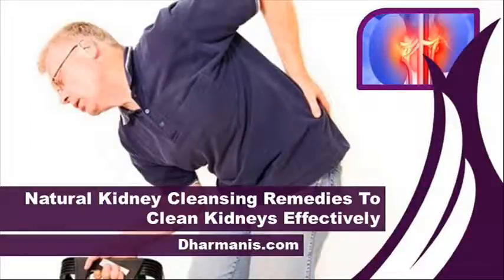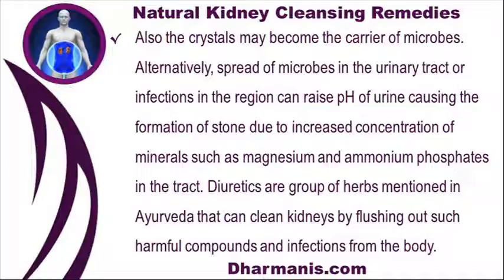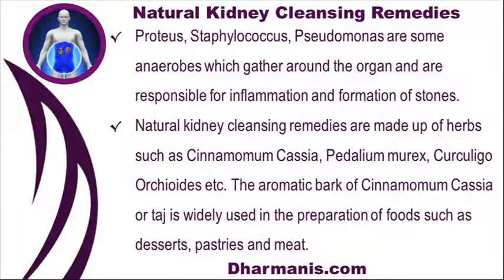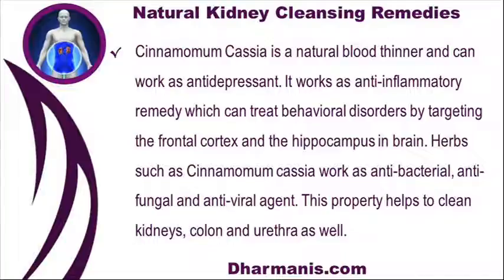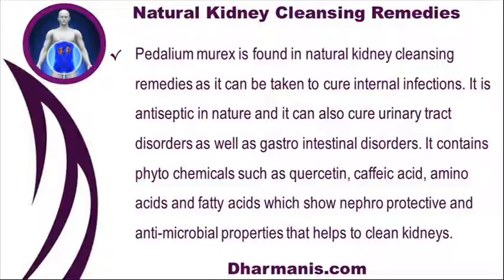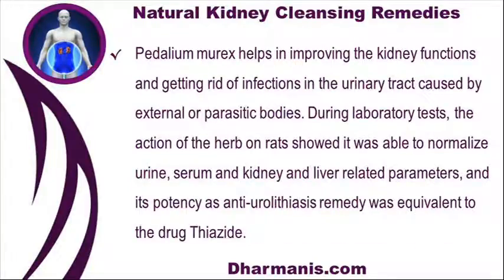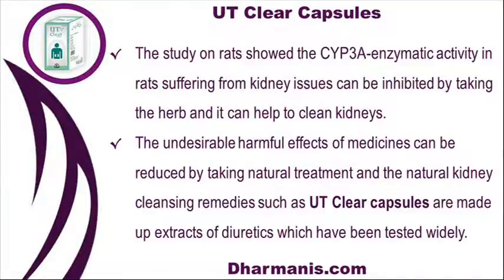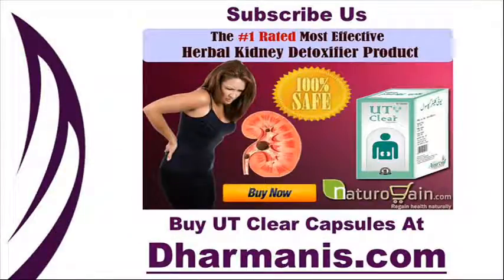Natural Kidney Cleansing Remedies To Clean Kidneys Effectively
This video describes about natural kidney cleansing remedies to clean kidneys effectively. You can find more detail about UT Clear capsules